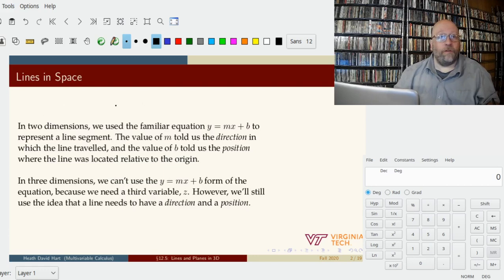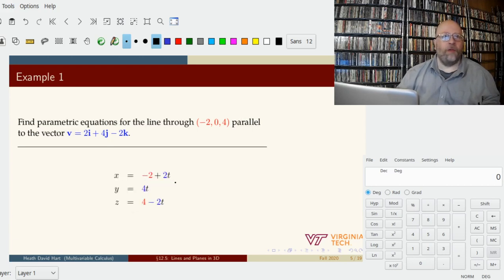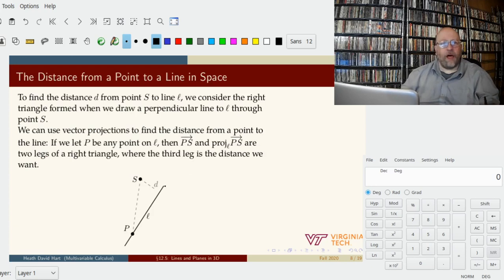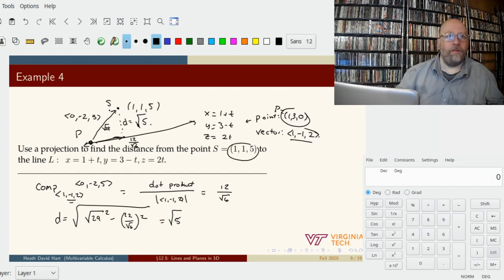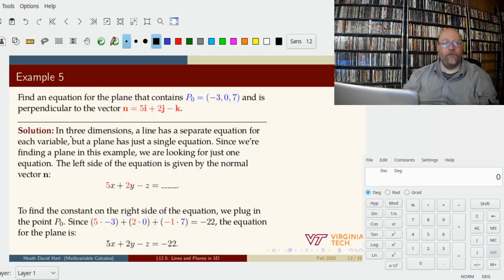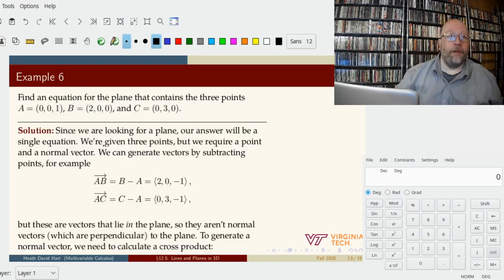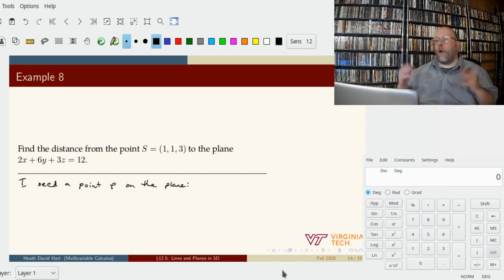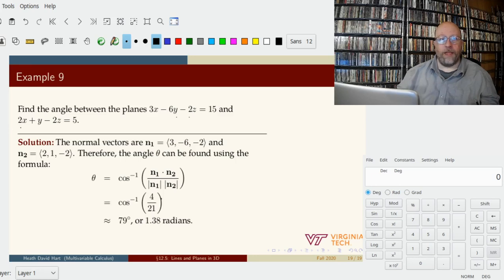Math 2204: §12.5 Lines and Planes